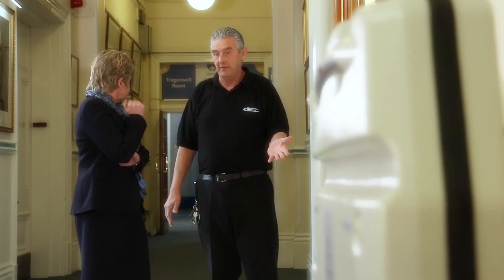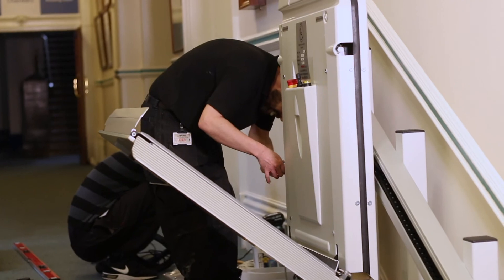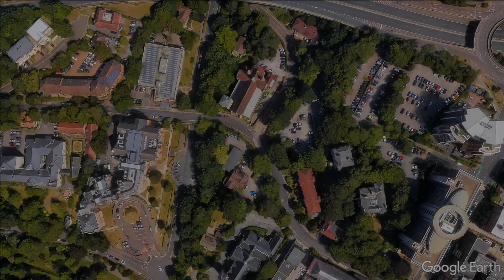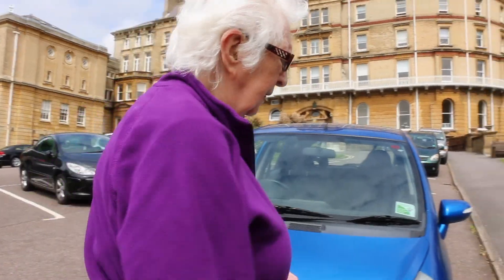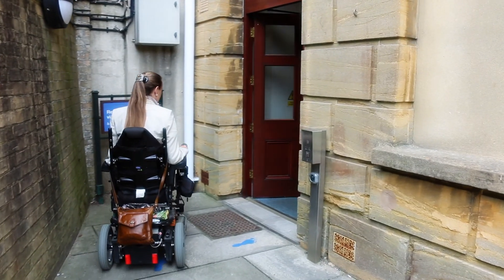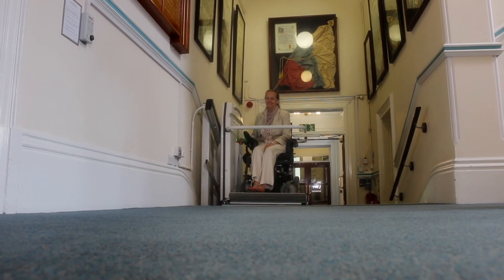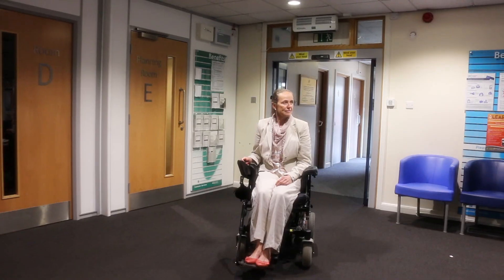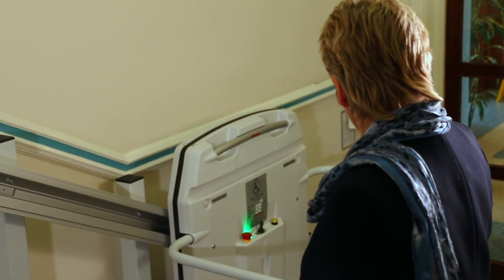Bournemouth Town Hall Access Film